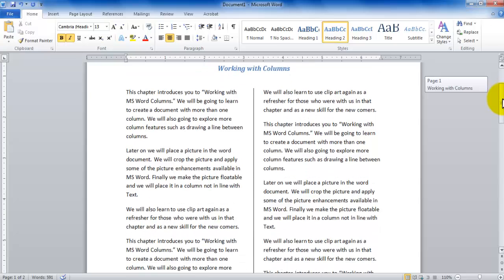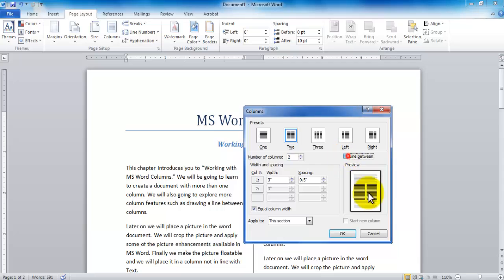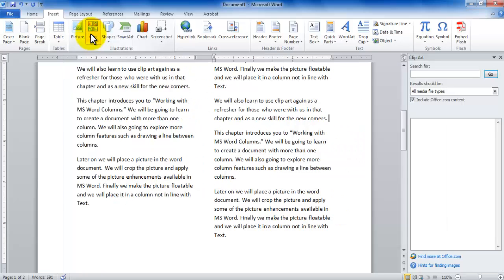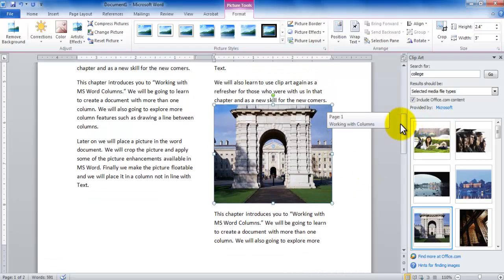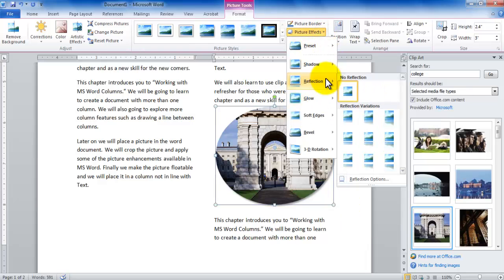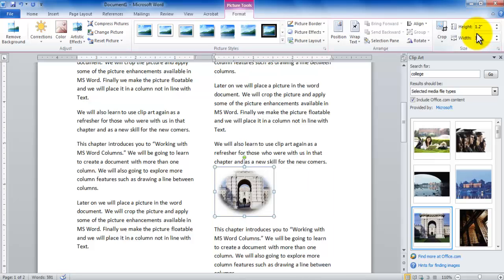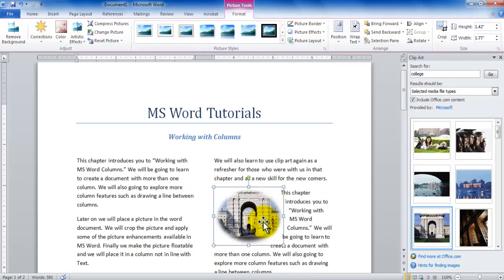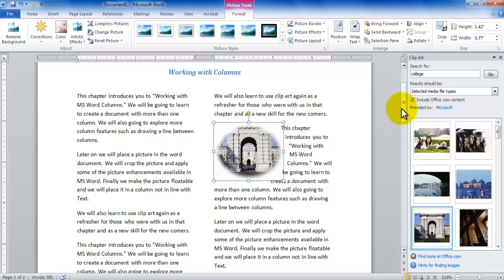MS Word - Working with Columns and Clip Art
This tutorial teaches you how to work with Clip Art. Change clip art properties such as cropping, adding reflection, adding softness, adding shadow, adding glow and adding 3D rotations. Moreover changing wrap text property of clip art including inline, square, tight, behind text, in front of text, text being above and below the picture. Also, how to place clip art in the column and how text wraps around it. Moreover, how to add a clip art to a document.